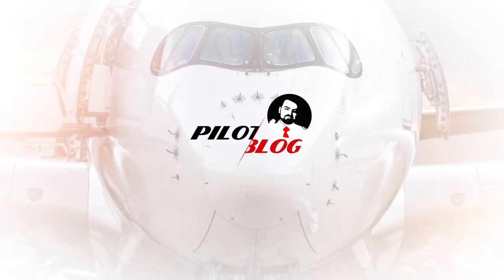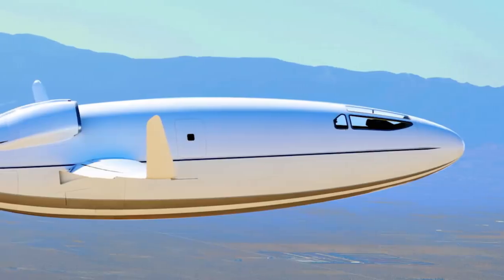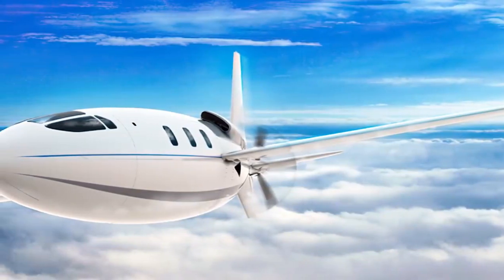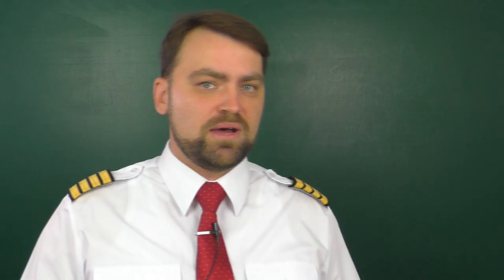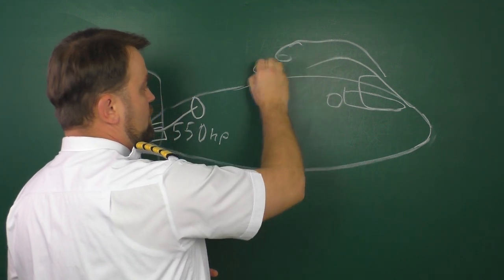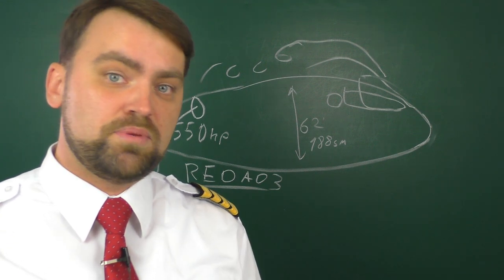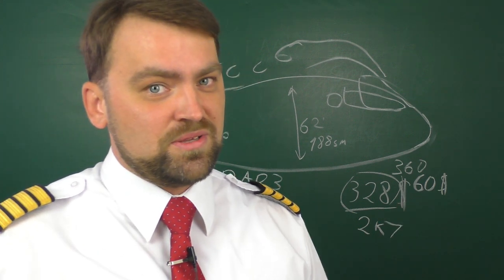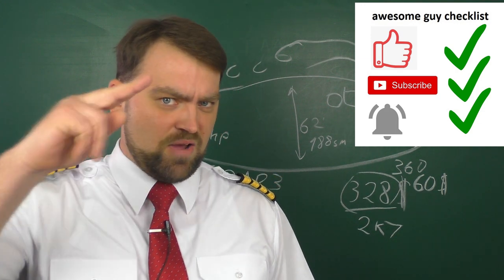OTTO CELERA 500L. The Flying Egg that will change the future of aviation.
This is one of my favorite projects in modern aviation. It may or will change the future of aviation. We all know about the flying wing concepts, but here we can see some fresh ideas that are already working. Well we all saw that OTTO CELERA 500L is flying. So far we don't know how good is it but I hope it has the outstanding flight characteristics.
n 2017 a very strange looking aircraft was photographed for the very first time. It looked like something straight out of science fiction or a love-child between a Zeppelin and a Glider.
This week we have learned that this aircraft is called the Otto Celera 500L and it packs some TRULY amazing performance figures.
In this episode I will explain how the Celera 500L can do what it claims it can and how, if this is accurate, it could revolutionise a part of the Aviation business that has been dying for years.
I would love to hear what YOU think about this aircraft and the future of aviation.